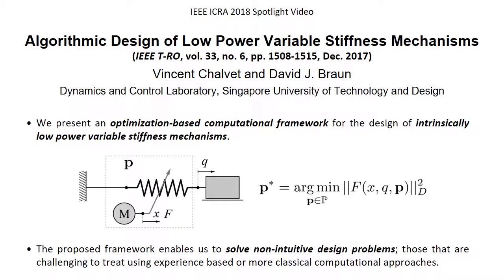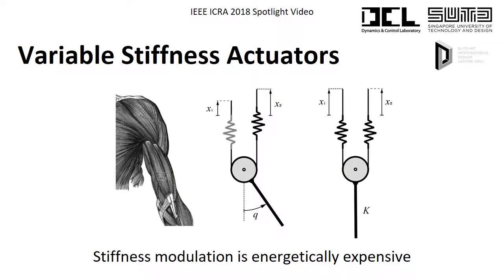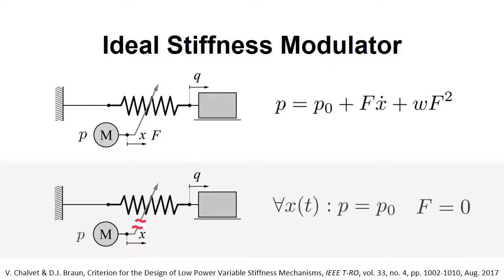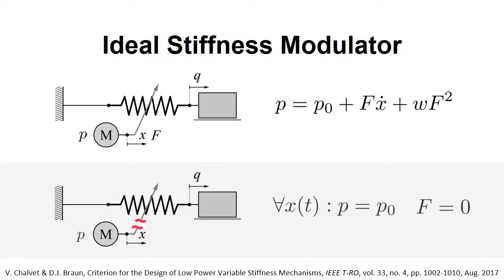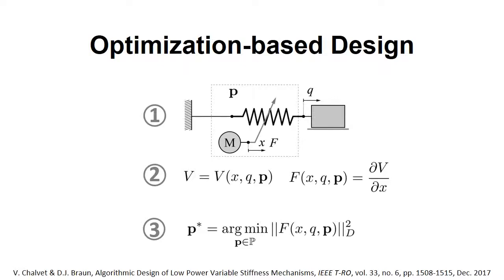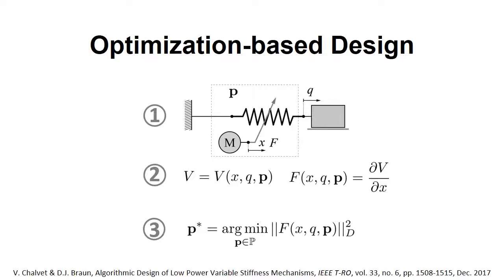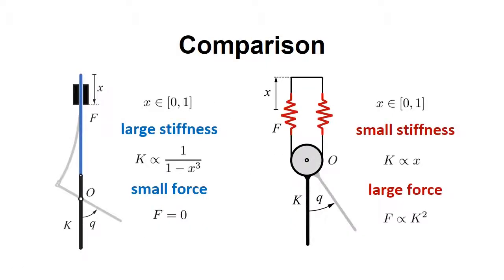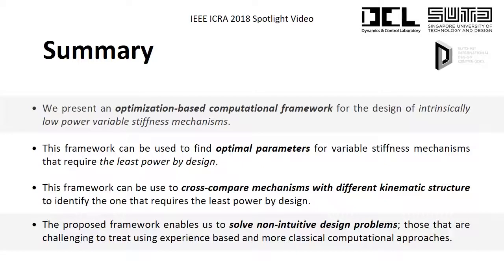Algorithmic Design of Variable-Stiffness Mechanisms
While robotic systems are able to achieve previously unprecedented agility, robustness, and adaptability, they often operate with low efficiency. Energy-efficient compliant actuation is the missing ingredient and the key enabler of next-generation robotic systems: prosthetic devices, exoskeletons, domestic robots, and rescue robots. The goal of this project is to develop a computational approach for the computer-aided design of efficient compliant actuators.